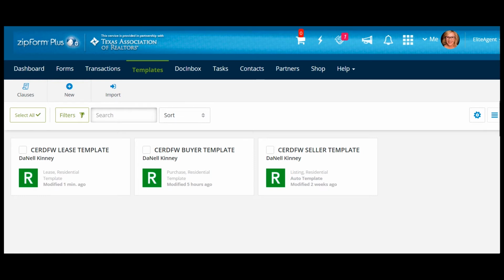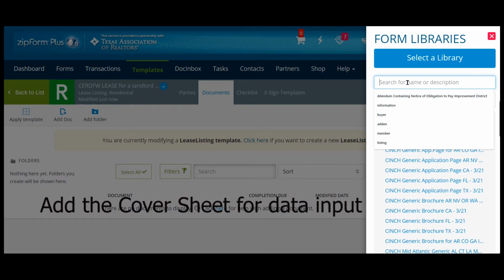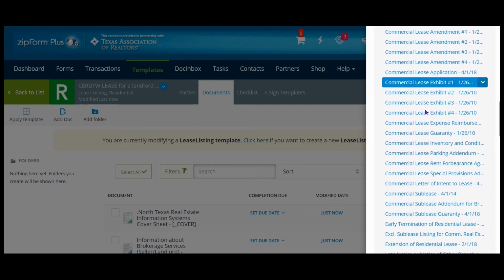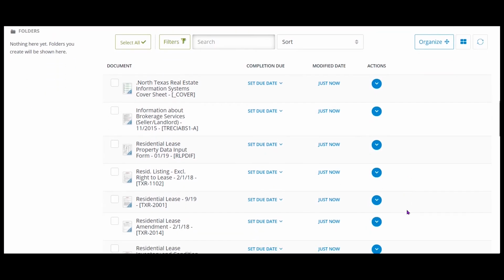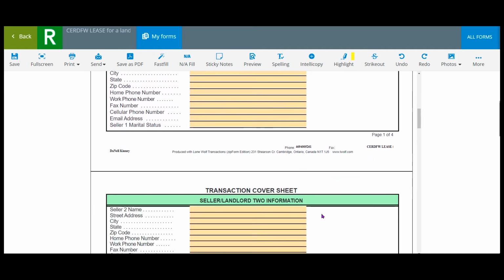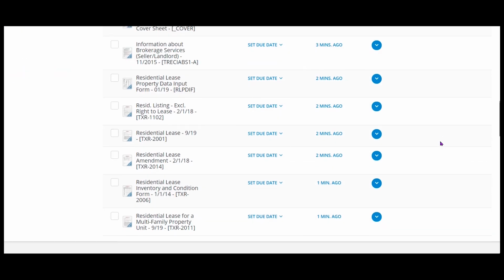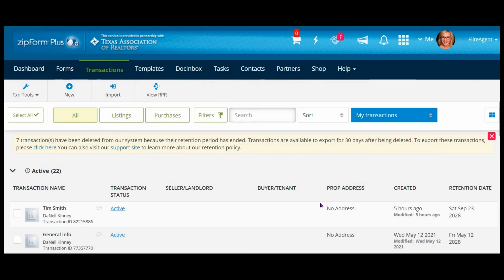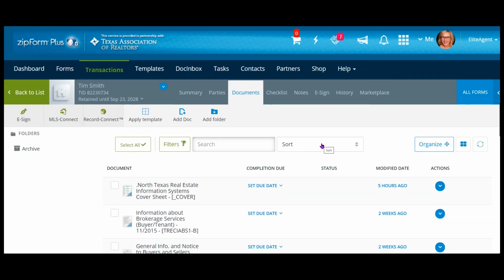EasySteps to add a template to Zip Forms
Adding a template in Zip Forms. Adding forms to the template, updating the forms and starting a transaction.